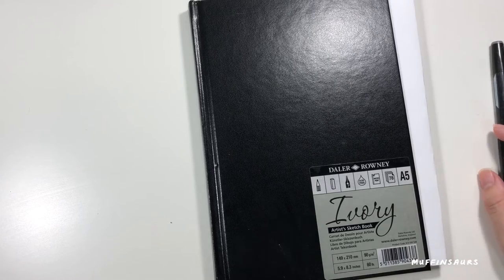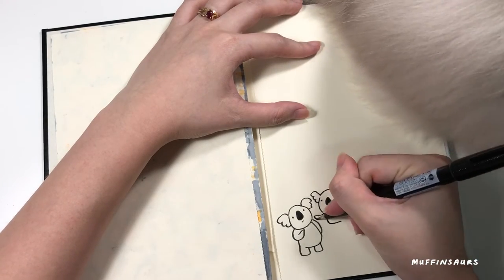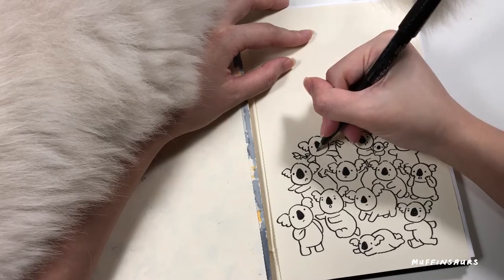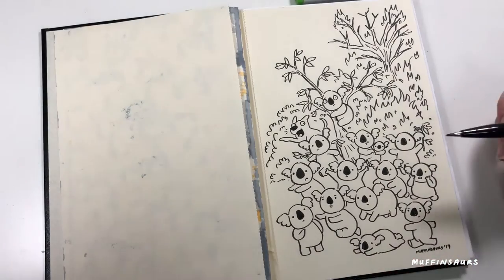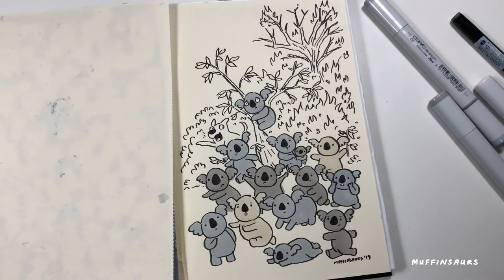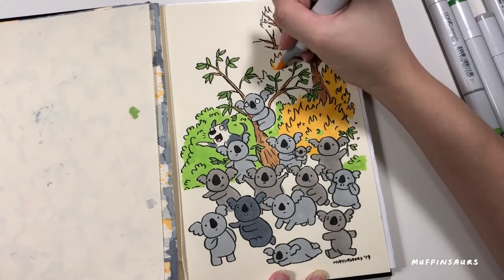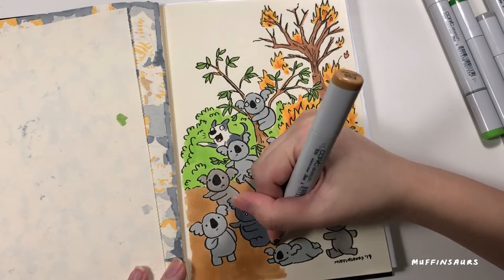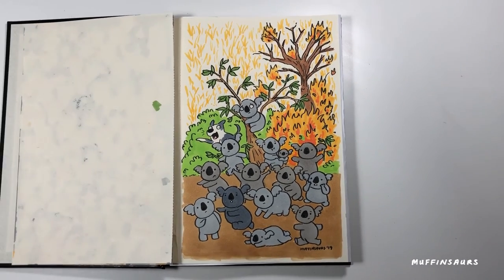Save the Koalas in Australia | Copic Doodle Illustration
Koala's are being burnt alive in Australia Bush fires. There are little news exposure about such fires and the concern regarding climate change. I couldn't do much in Singapore, but to raise awareness through my art.